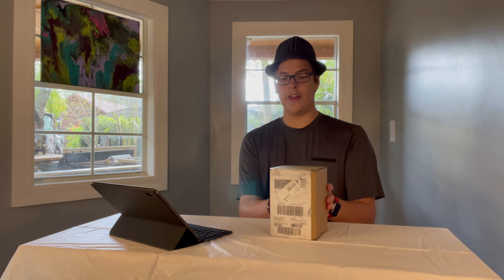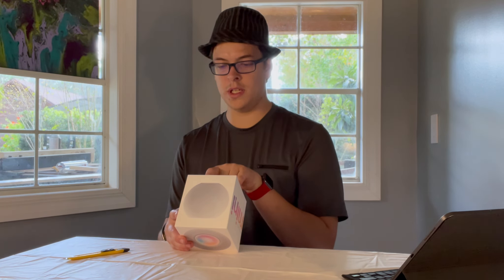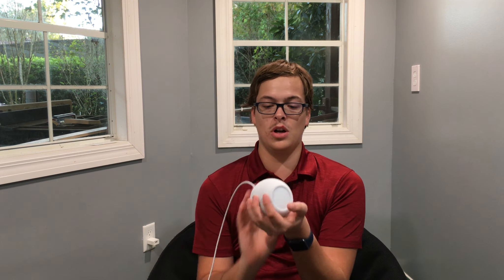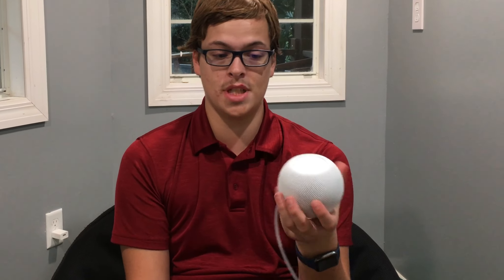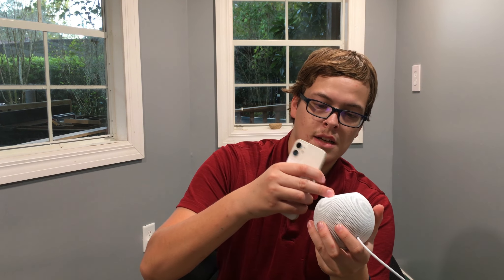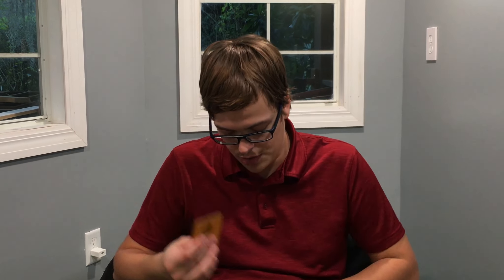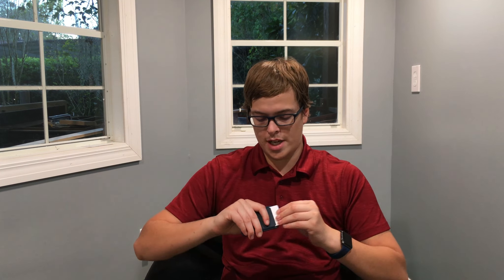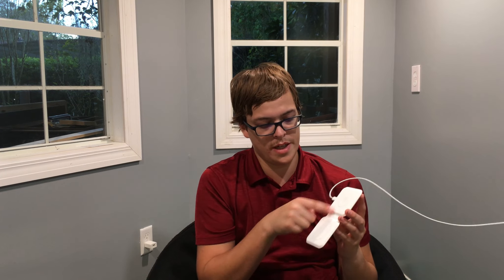HomePod mini & MagSafe Duo & MagSafe Wallet Review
A review of the HomePod mini, a MagSafe Duo knockoff, and Apple’s MagSafe wallet vs. a MagSafe Wallet knockoff from eBay.  eBay knockoffs of Apple products are often good enough quality.  But in this video we see the difference between a good knockoff and a bad one.

0:00 Intro
0:17 HomePod Unboxing
3:03 Joint Review Intro
3:20 HomePod Review
7:41 Apple MagSafe Wallet
8:37 eBay KnockOff Wallet
10:08 MagSafe Duo
11:17 Home Made Industries

Products:
MagSafe Duo
MagSafe Wallet nock-off (that I would NOT suggest)
MagSafe Wallet
MagSafe Wallet Nock-Off

Cash.App: $mdawsonp
(send me a few ¢)

𝗠𝘆 𝗘𝗾𝘂𝗶𝗽𝗺𝗲𝗻𝘁:
I film all of my videos primarily on my iPhone 11 and sometimes my iPad Pro 11".  I edit videos primarily on my iPad Pro, but sometimes also on my iPhone.

2018 iPad Pro 11":

The keyboard case that I use for my iPad:

Pencil (2nd Generation):

Magic Mouse 2:

My (RED) iPhone 11:
(I have the 64gb version but I would definitely suggest getting at least 128gb)

iPhone SE 128gb from 2016:
(I use this to film and edit many of my videos.)

Joby Handypod mini Mobile Tripod:
(When I knew where it was, I use to take this with me everywhere in case I needed to film.  It was very high quality; I'd definitely recommend it)

Zhiyun Smooth X Gimbal:
(I currently always have this with me.  It works as a selfie stick and I've recorded multiple B-Roll shots of my self.  These shots look like they were filmed by someone else.)

Waterproof Tripod

I use Filmic Pro and the default camera app to film.  I also use DoubleTake by Filmic occasionally.
I edit mostly in LumaFusion by LumaTouch.  But when I can borrow my brothers MacBook Pro, I use Final Cut Pro X

𝗢𝘁𝗵𝗲𝗿 𝗣𝗿𝗼𝗱𝘂𝗰𝘁𝘀 𝗜 𝘄𝗼𝘂𝗹𝗱 𝗿𝗲𝗰𝗼𝗺𝗺𝗲𝗻𝗱:
All of the following products I either have used or current own.  I will place an * next to the ones I own and a ^ next to the ones that I tried out (usually for between 14 and 30 days).

Apple Watch:
*Series 3
^Series 4
^Series 5
^Series 6
If you need the cheapest Apple Watch and don't really care about the features, get the 𝗦𝗲𝗿𝗶𝗲𝘀 𝟯.
If you need the FDA-approved Electrocardiograph (ECG/EKG) on your wrist, get the 𝗦𝗲𝗿𝗶𝗲𝘀 𝟰.
If you want the ECG and an Always-on-Display, 𝗦𝗲𝗿𝗶𝗲𝘀 𝟱.
If you want to always know your Blood Oxogen level or you want Blue or Red,get the 𝗦𝗲𝗿𝗶𝗲𝘀 𝟲.
If you don't care about an ECG, BloodO², or Always-On-Display but want a newer Watch, get the 𝗪𝗮𝘁𝗰𝗵 𝗦𝗘.

AirPods:
^Wired Charging Case
*Wireless Charging Case
I use the Wireless charging case AirPods non-Pros because they fit my ears better and I can't afford the Pros.  I like the Qi charging case because I like having the option to wirelessly charge.

*Nomad AirPods Case:

*Nomad Apple Watch Band:

iPhone 12
12 mini
12 Pro
12 Pro Max

^iPhone 11 Pro
iPhone 11 Pro Max

^iPhone SE (2nd Gen)

*DTTO Magnetic iPad Case

Smart Home:
*Echo Dot
*Echo Show
*Echo Flex

*Wyze Security Camera
*3 Pack of Cases

*Amazon Smart Plug

Adapters:
*MFi Lightning to Analog 3.5mm

*USB-A to USB-C

USB-C Dongles:
HooToo 7-in-1
MOKiN 8-in-1
*MOKiN 5-in-1